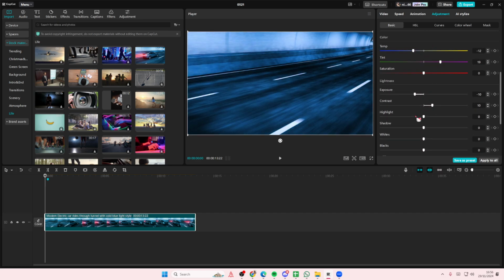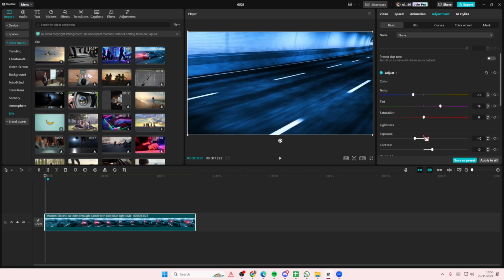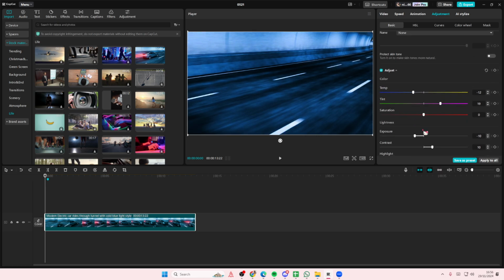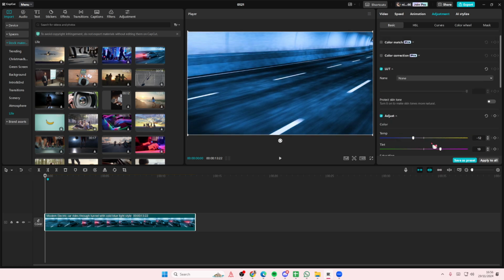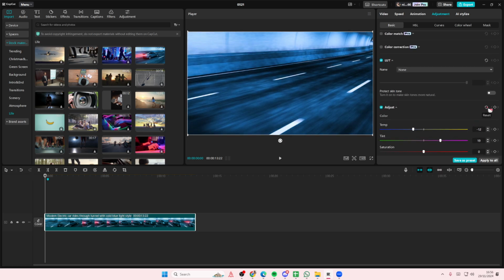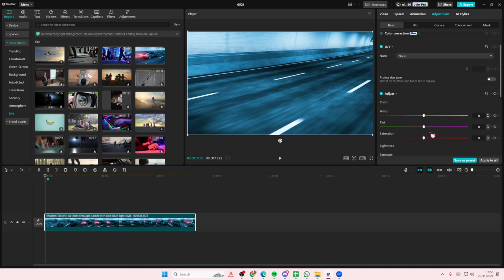~ Struggling to Undo & Redo in CapCut PC? Try These Easy Shortcuts!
**Video Description:**

Struggling to undo and redo in CapCut PC? Don't worry! In this tutorial, I'll show you the easiest shortcuts to quickly reverse and restore edits in CapCut PC, helping you edit more efficiently.

When working on video edits, mistakes happen, and sometimes, you need to go back or redo a change. CapCut PC offers simple shortcuts that make this process smooth. Instead of manually removing each adjustment, you can use **Control + Z** to undo edits instantly and **Shift + Control + Z** to redo them. These shortcuts save time and keep your workflow fast and efficient.

If you've made multiple adjustments, pressing Control + Z repeatedly can be time-consuming. But there’s a faster way! Instead of undoing each edit one by one, you can reset all adjustments with a single click. This is especially useful when editing colors, filters, and effects in CapCut PC.

By mastering these shortcuts, you’ll be able to refine your edits effortlessly without wasting time. Whether you're cutting clips, adjusting effects, or fine-tuning colors, knowing how to undo and redo efficiently will significantly improve your workflow.

I’d love to hear if these shortcuts helped you!